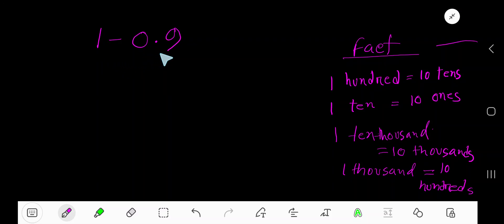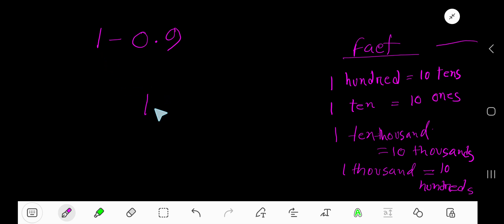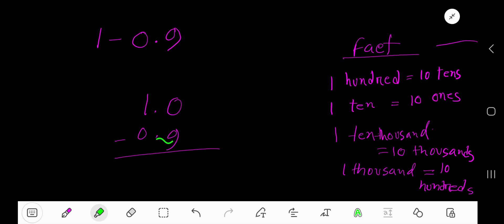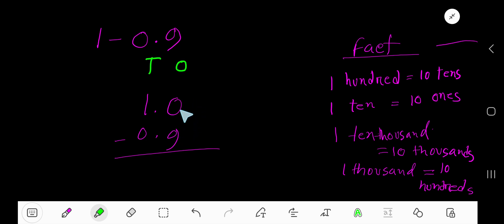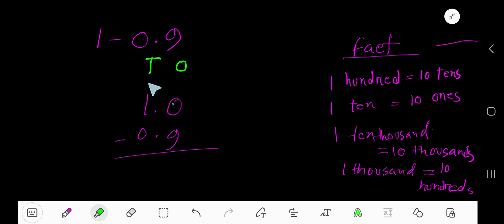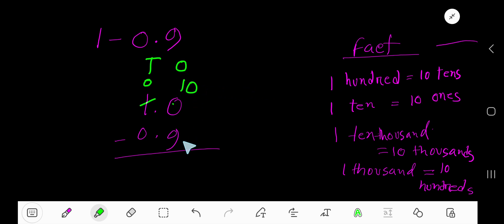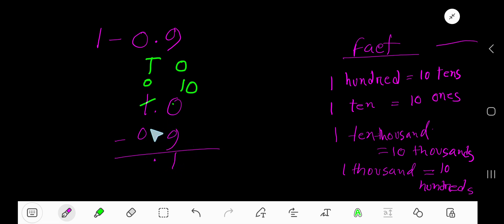1-0.9 ||How to Solve 1 minus 0.9||How to Subtract a Decimal from a Whole Number (1- 0.9)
1-0.9 ||How to Solve 1 minus 0.9||How to Subtract a Decimal from a Whole Number (1- 0.9)